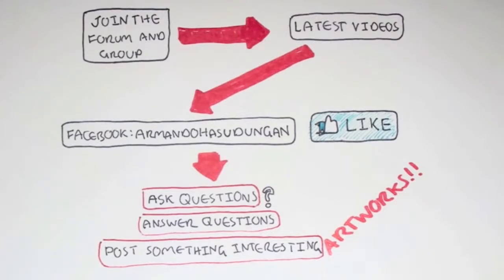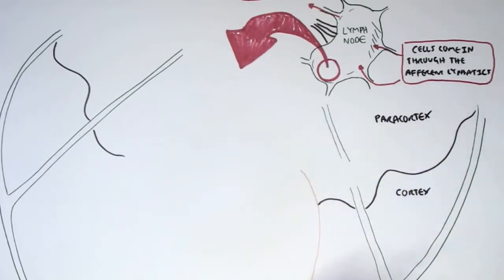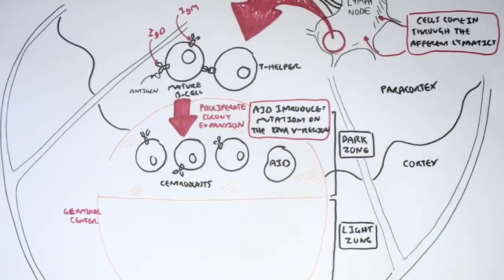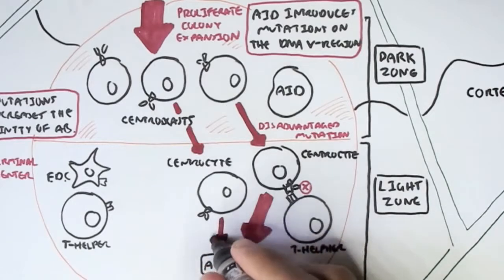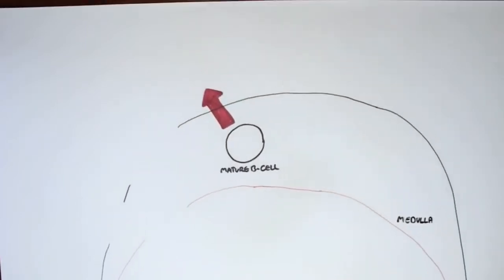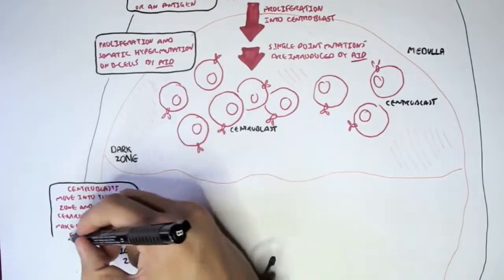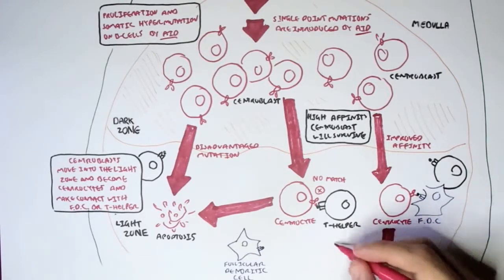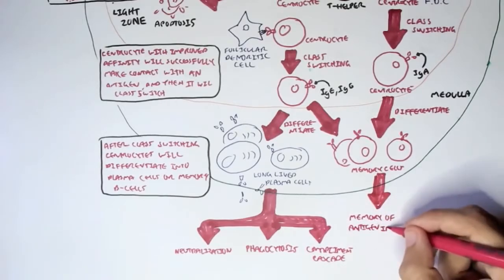Immunology Adaptive Immunity B cell Activation, Hypermutation and Class Switching Overview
B cell Activation, Hypermutation and Class Switching Overview